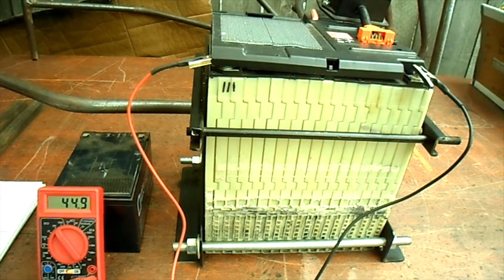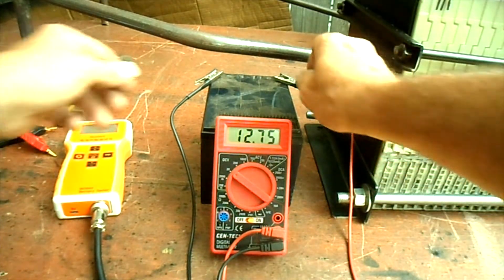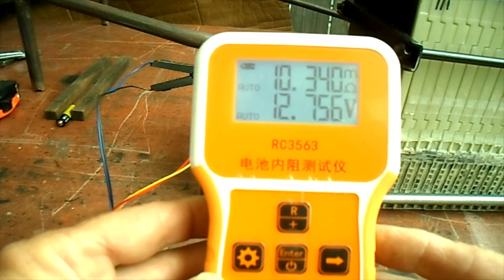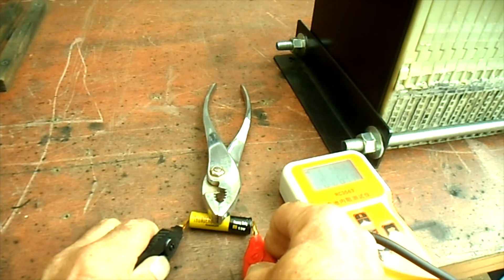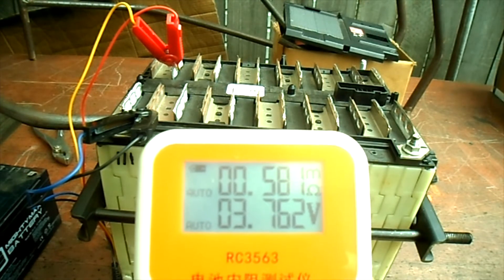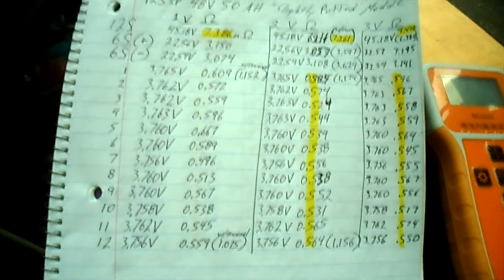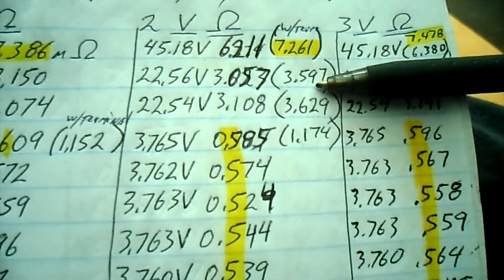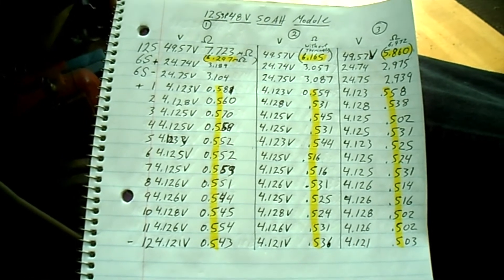48V 50AH Chevy Volt Lithium module Internal Resistance Test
I picked up a RC3563 internal Resistance meter, to get some data on the "slightly puffed" 48V 50AH Chevy Volt Lithium module. So, we can compare it to the data from a "fresh" 48V 50AH module. But, I dunno? I tested both modules (3) times & the Voltage readings came out "spot on" every time but, the Resistance readings didn't seem to be that consistent.